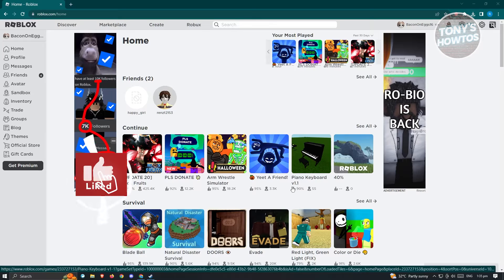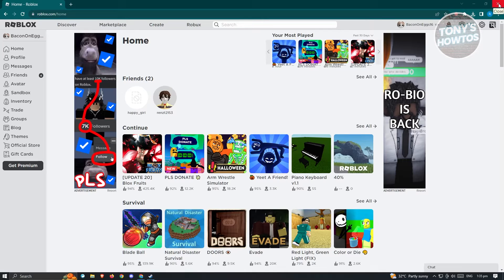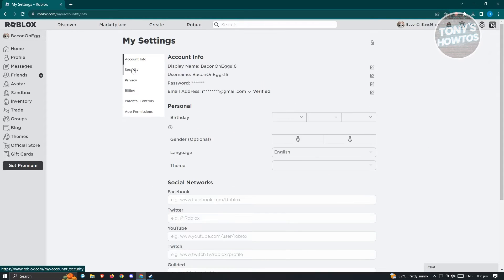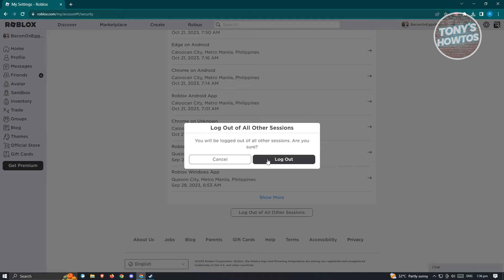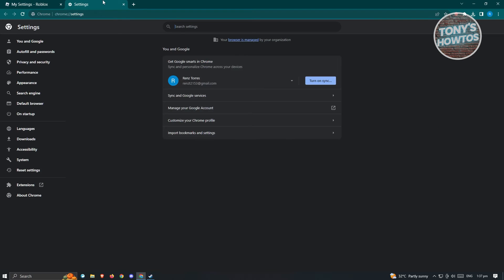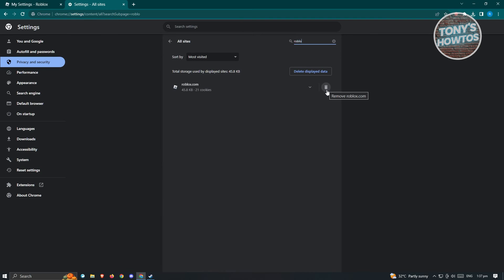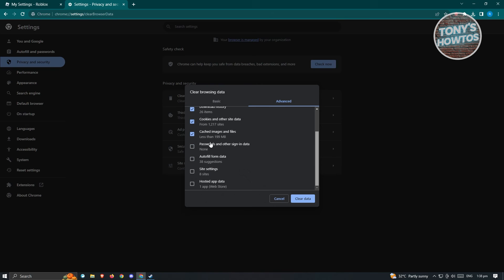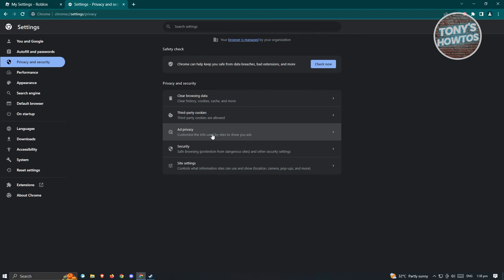How to Fix URL Roblox Protocol Error (2026)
In this video I show you How to Fix URL Roblox Protocol Error in 2026. The quick and easy tutorial How to Fix the Open Roblox Protocol URL Error. Do you want to know how to solve roblox common error in 2026? Yes? Great!

This is a step by step instruction on how to fix roblox not launching 64 bit or 32. This is valid for iPhone models 8, X, XS, 11, 12, 13, 14 or higher with iOS 17, 16, 15, 14, 13, 12 and earlier. This is valid for Huawei, Samsung, Google Pixel, Xiaomi and other phones running Android version 11, 12, 13, 14. This is valid for Windows 7, 8, 10, 11. This is valid for Mac.